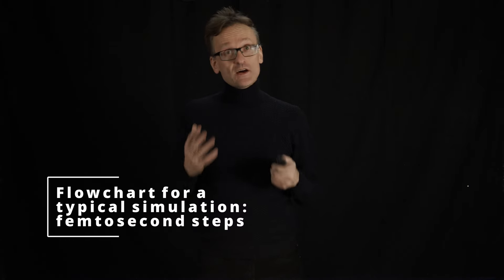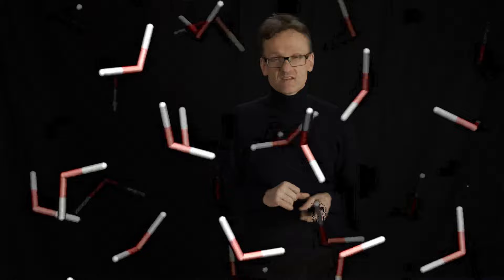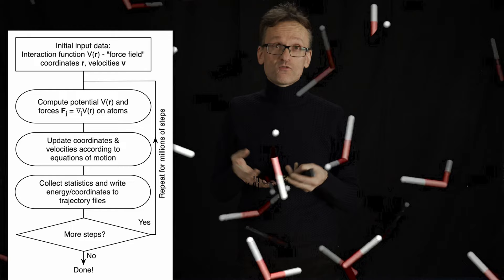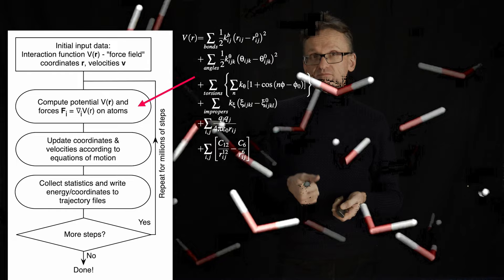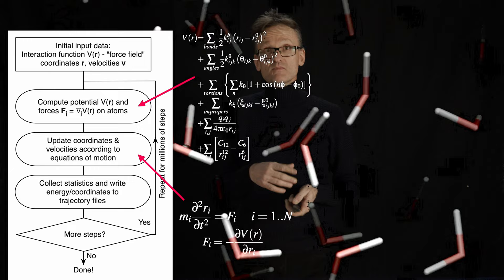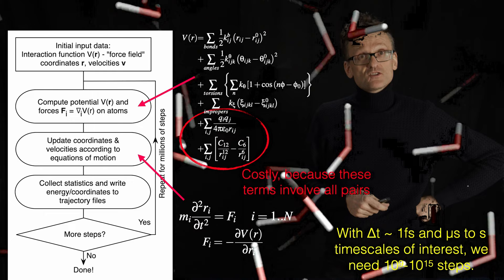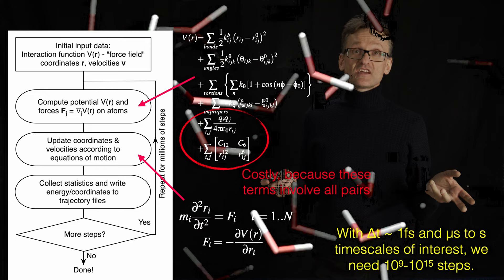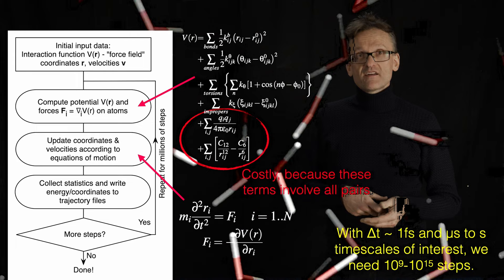Lecture 06, concept 10: Flowchart of a typical simulation - femtosecond steps